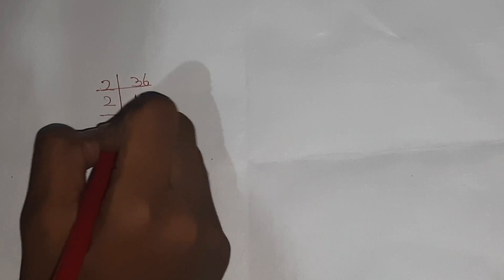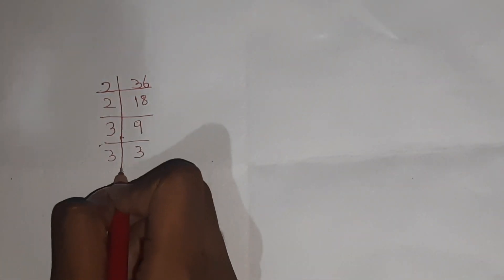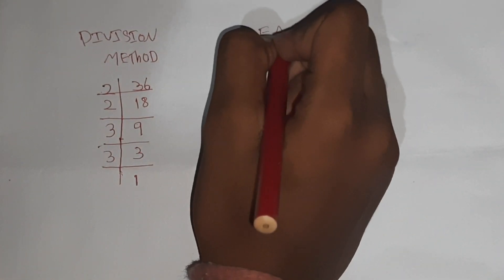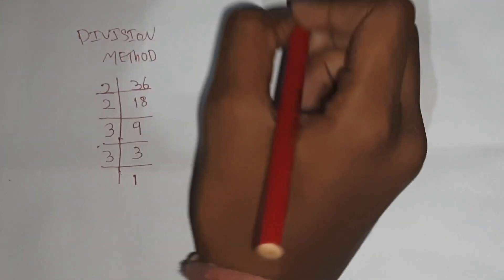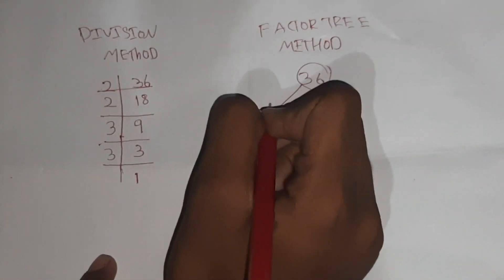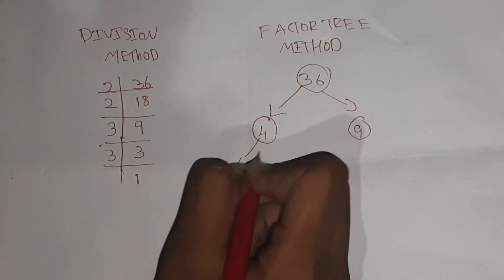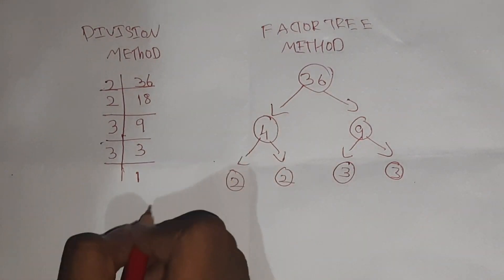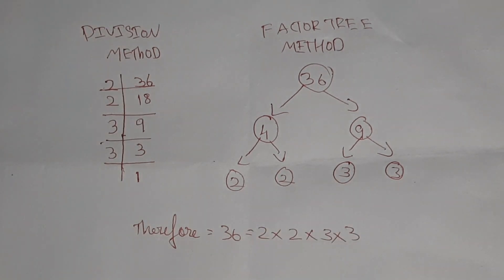PRIME FACTORIZATION METHODS.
hi friends welcome back to our channel shining stars so today's video is representation  of roman numerals.so if you like the video like and share and subscribe to the channel Shiny Star.

 # primefactorizationmethods.
# facts
# shiny stars
# benifits

if you want any fruits facts or any
other proof facts please comment it
below.